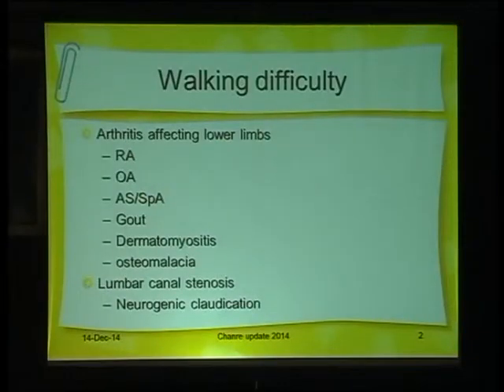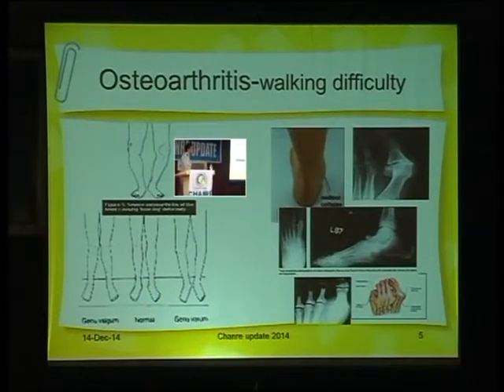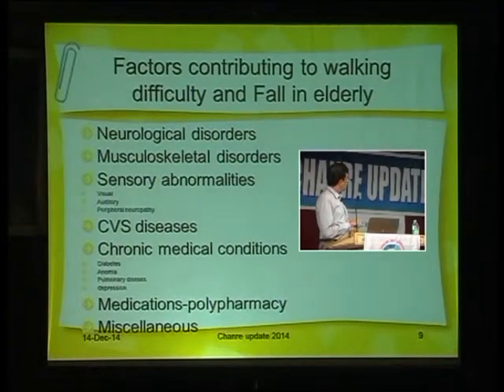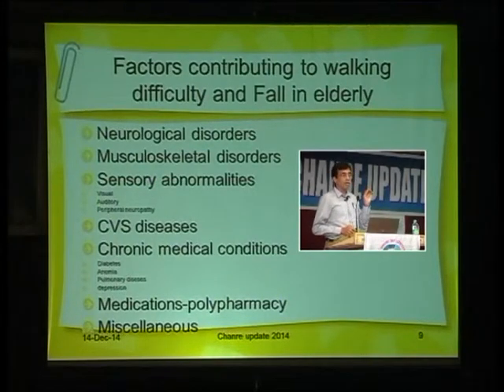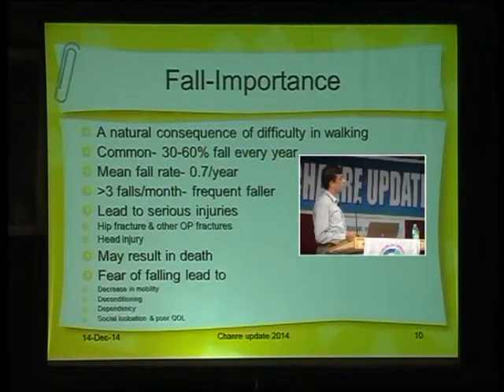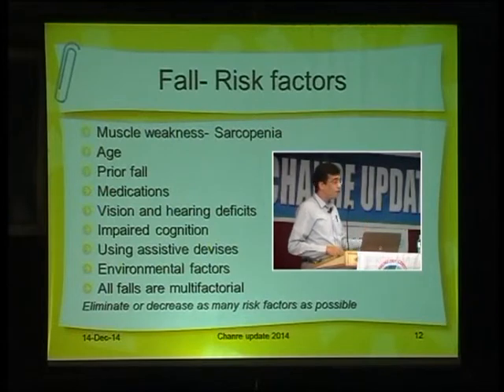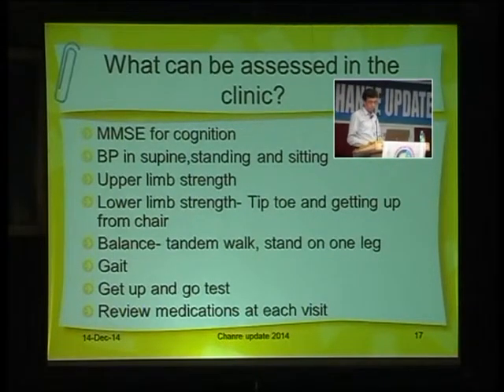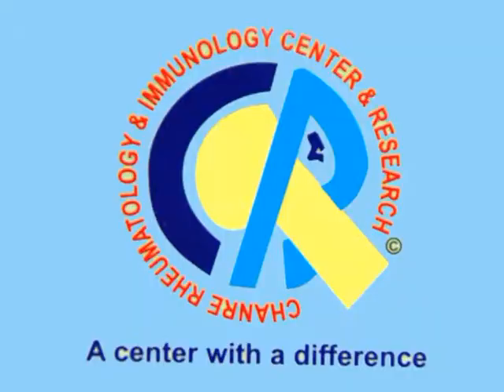Dr Dharmanand B G (ChanRe Update 2014)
In this video, Dr. Dharmanand, experienced Rheumatologist from Bangalore speaks about walking difficulty in elderly  from Rheumatologist's perspective. Effects of arthritis in lower limbs. He highlights mainly the pain areas and common affect areas of osteoarthritis. He also elaborates about ankylosing spondylitis, hip osteoarthritis, fall importance and frequent fallers, beers criteria etc.